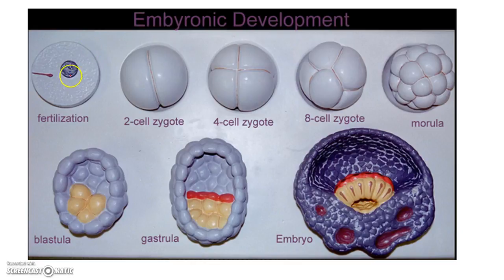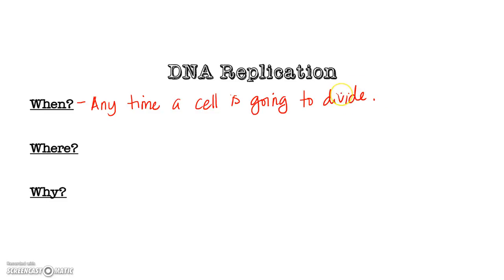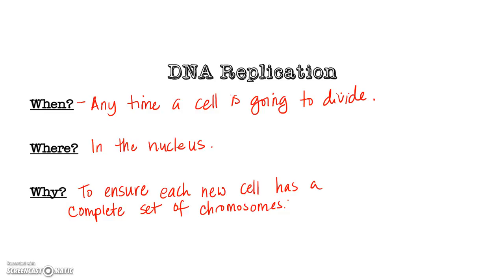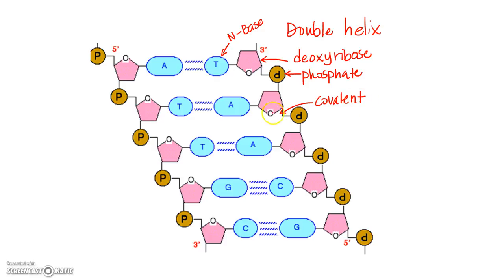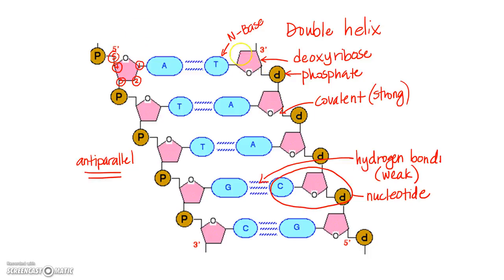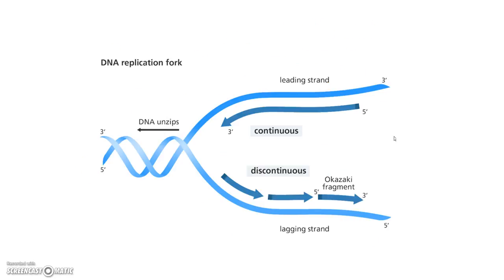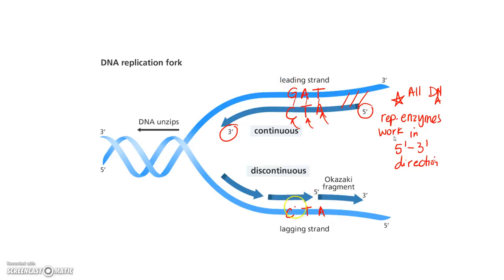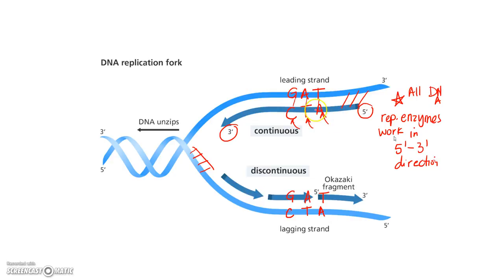DNA replication part 1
Overall description of DNA replication and DNA structure